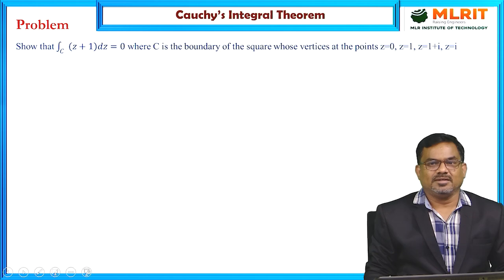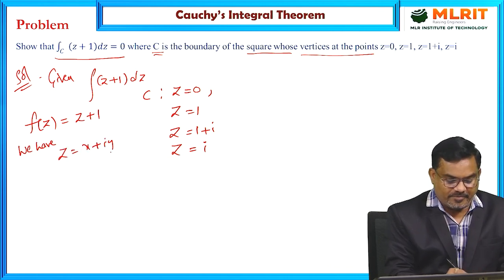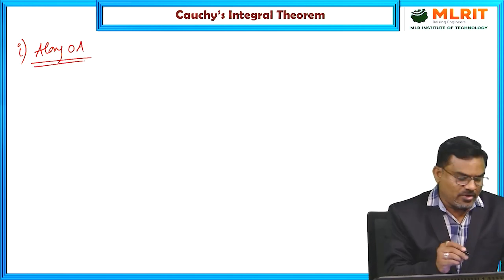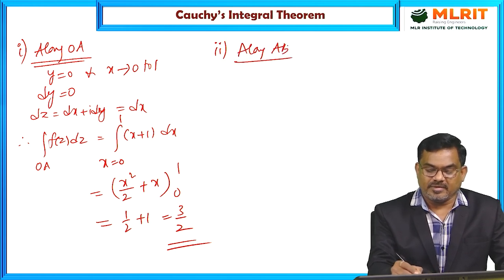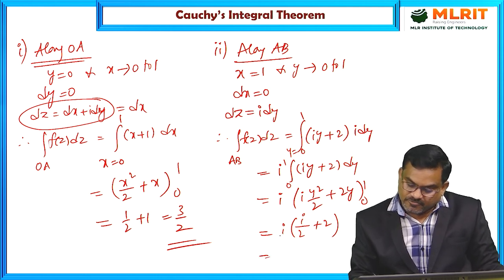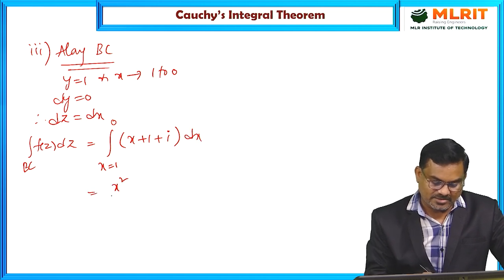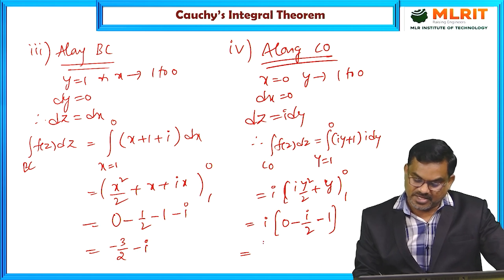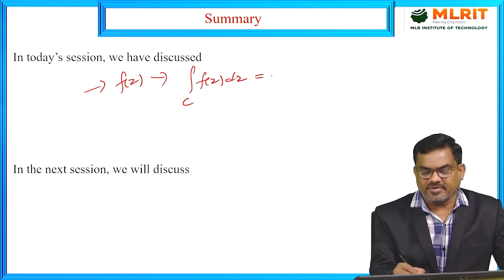LEC29| VCCA | Cauchy's Integral Theorem Verification Problem 2 By Dr. N. CH. Ramgopal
Hyderabad.